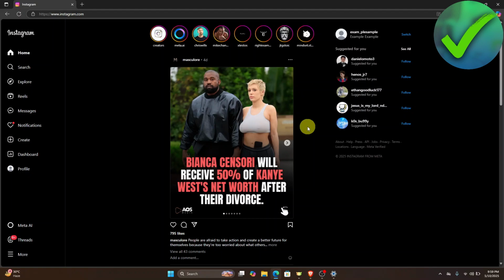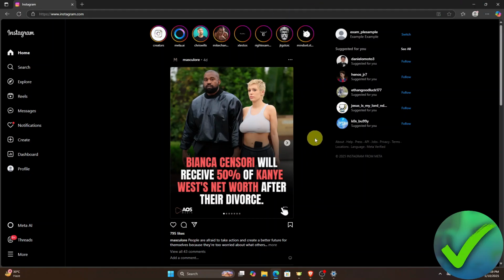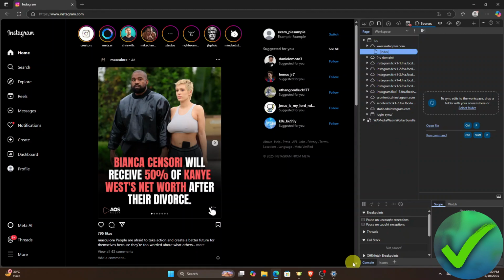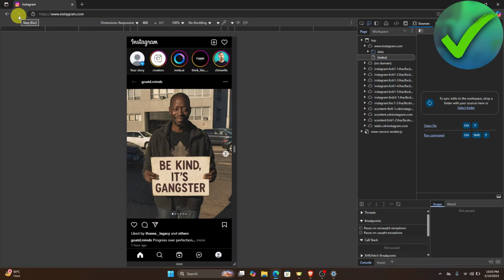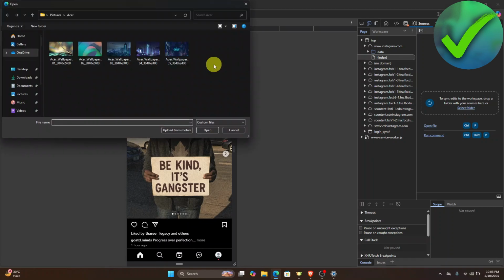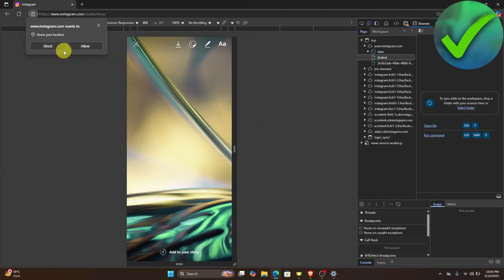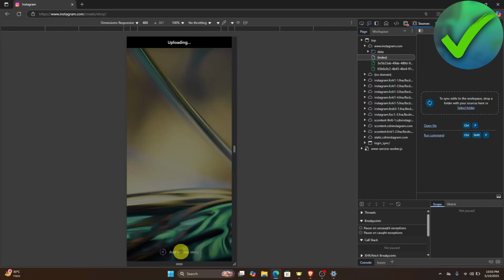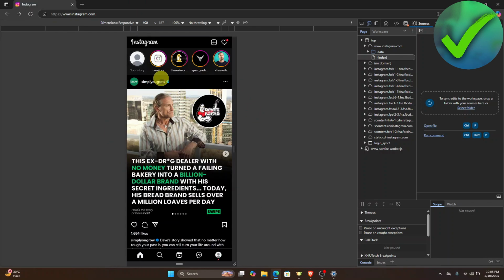How to Add Story on Instagram From PC or Laptop (2025)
In this video I show you how to Add Story on Instagram From PC or Laptop 2025

Do you want to know how to upload story on instagram from pc 2025? Then I'll show you how to post story on instagram from pc easily.

This is a step by step Instagram tutorial on how to add story on instagram from pc and how to add story on instagram from pc or laptop